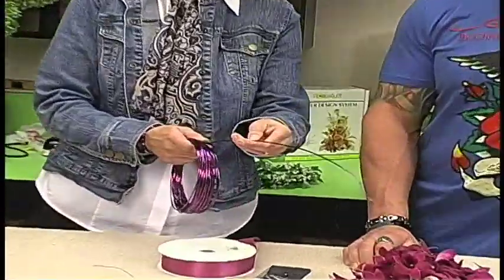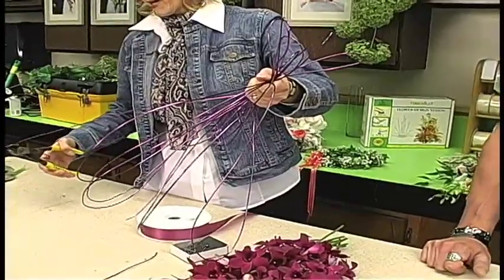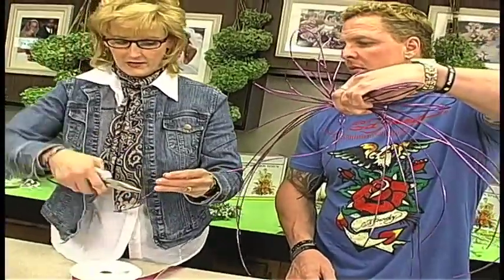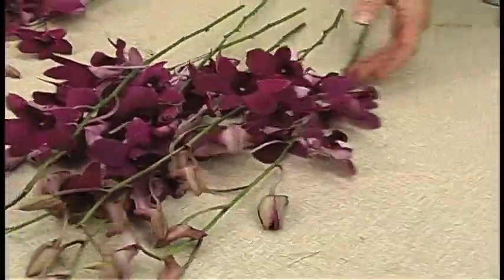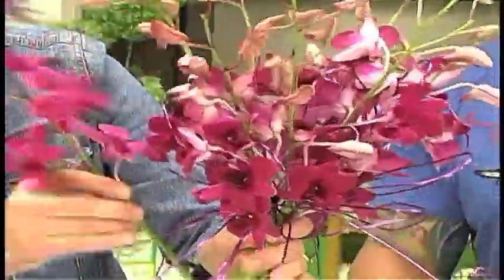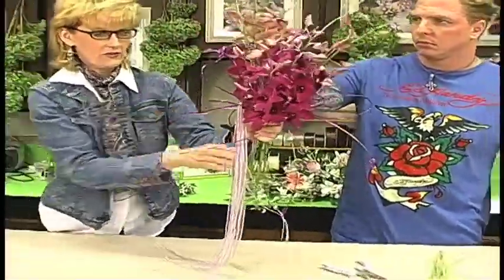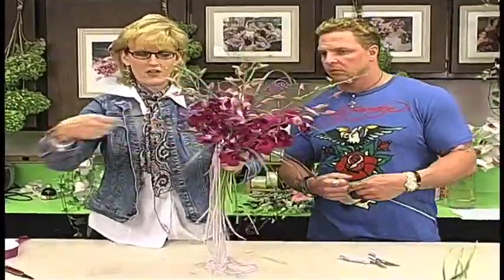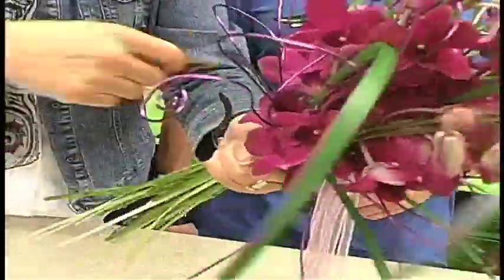Russ On Flowers-show #30 part one- Hand tied bouquet with oasis wire armature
Today Russ Phillip Jr is back at Joliet Junior College with Professor T. Today they are creating a hand tied bouquet with an oasis wire armature. The focal flower is the Dendrobium Orchid and it has to be seen to believed. This weeks flowers that look like people is the Orchid, what celeb could possibly look like an orchid? Here are the email questions that Russ answers 1) What type of lilies are available in winter? 2)Is the smell of Jasmines too overpowering for a wedding? 3)What color flowers go with a chocolate brown dress? 4) Are there food safe Daisies? and 5) Does salt preserve the life of cut flowers?